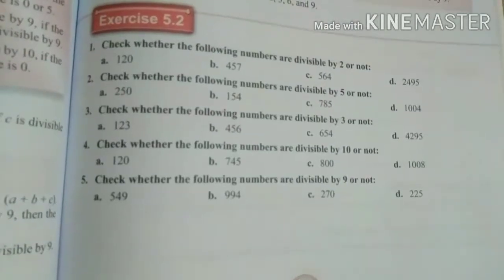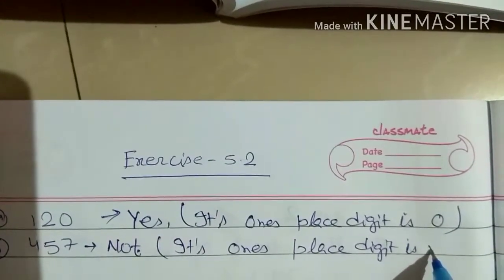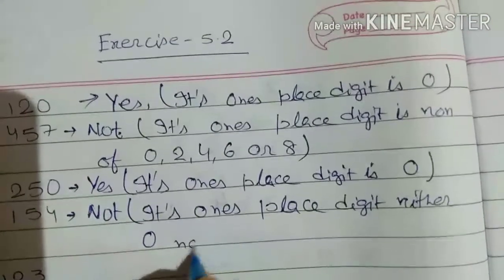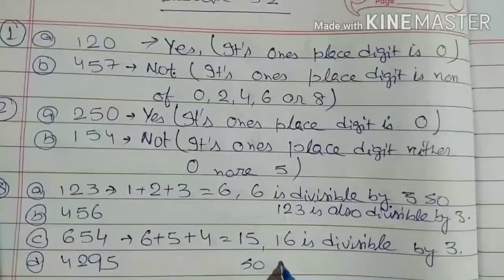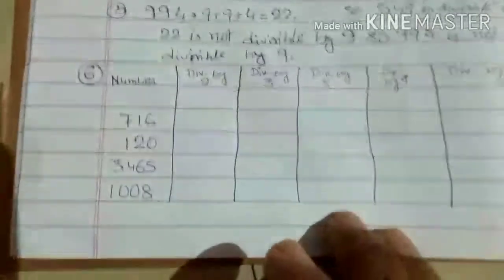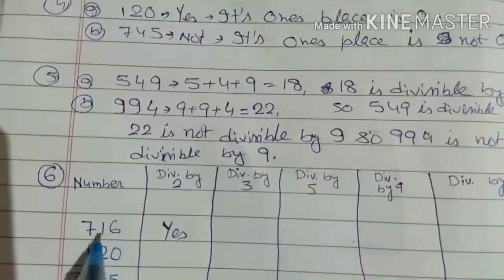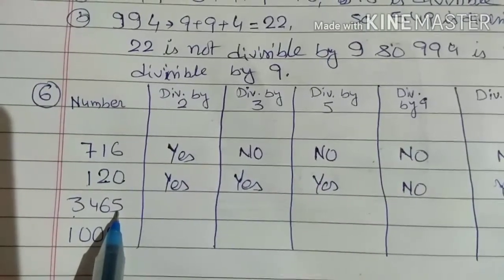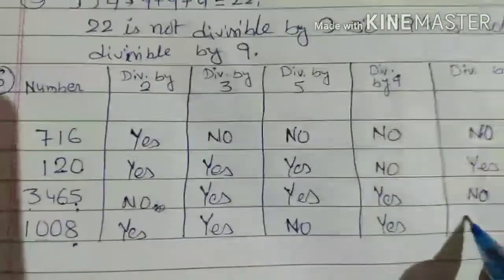Class VIIi Chapter 5 playing with numbers